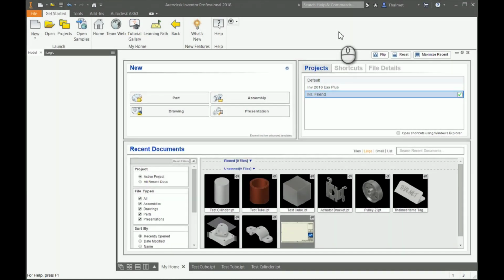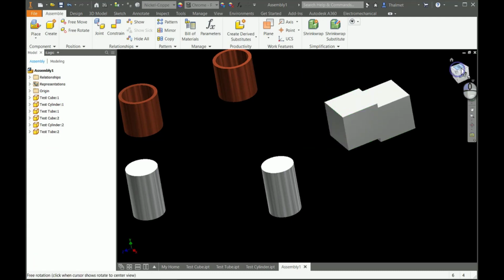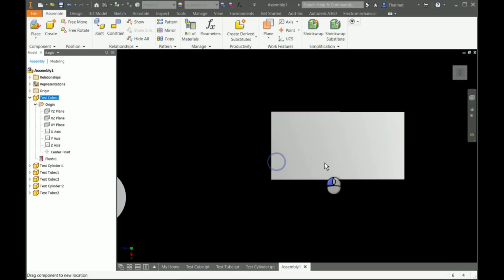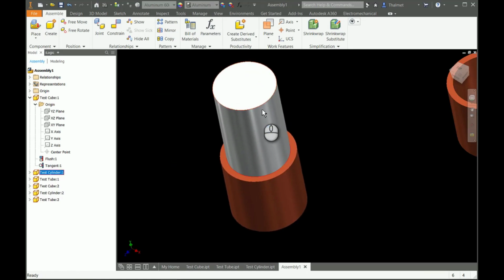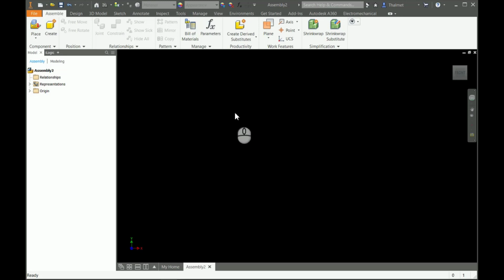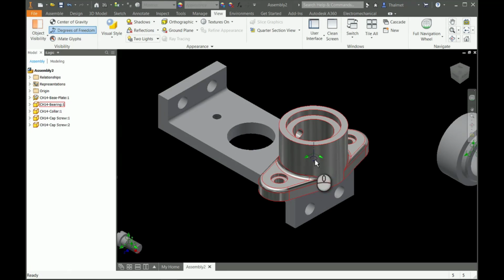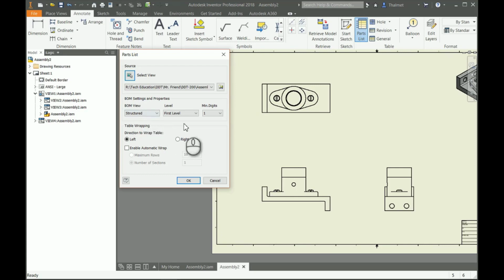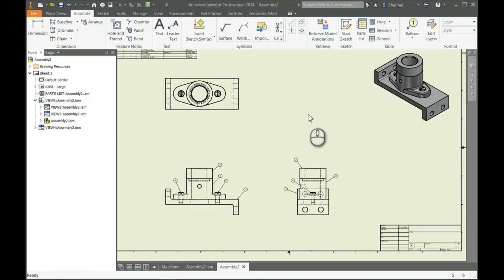Assembly Modeling - Putting It All Together - Tutorial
In our final video I go over the art of assembling our parts with the use of assembly constraints.  We then take a look at how we create a parts list on a drawing and how we create balloon identifiers.  Hope you are having a wonderful day!